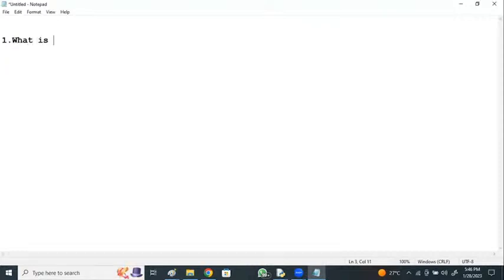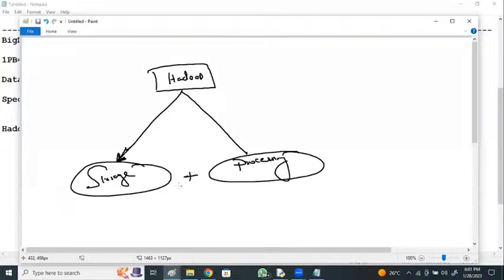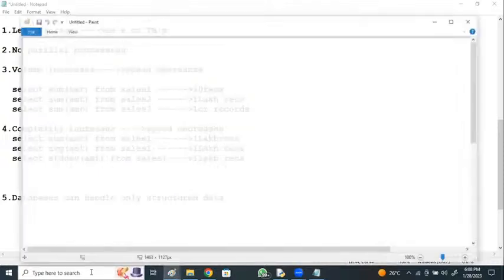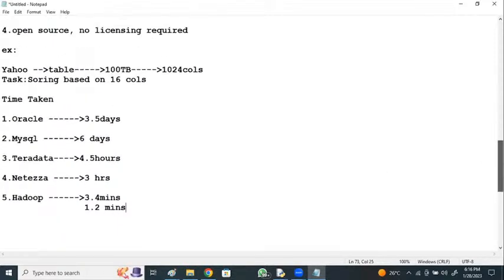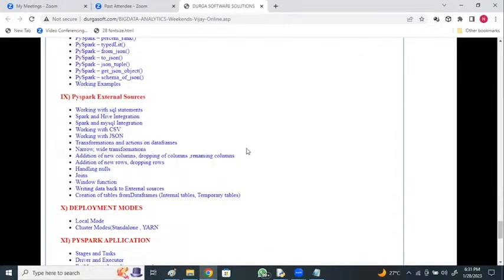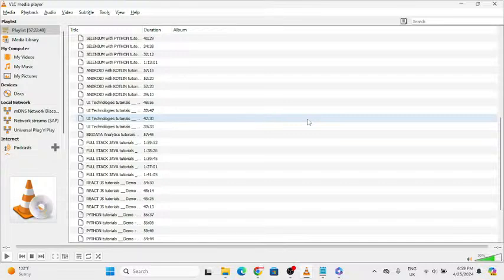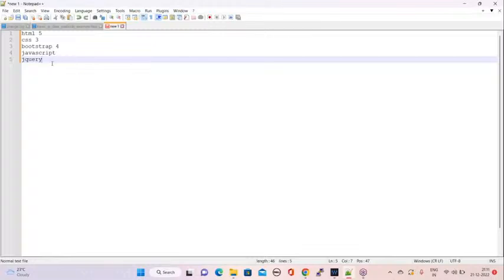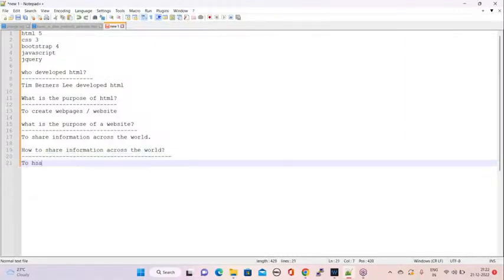BIGDATA Analytics tutorials __ by Mr. N. Vijay Sunder Sagar Sir